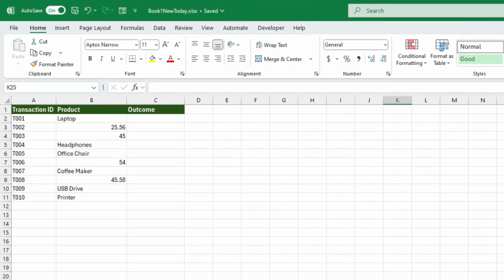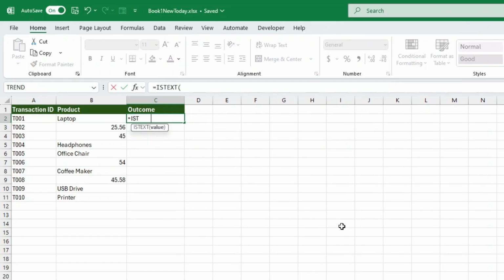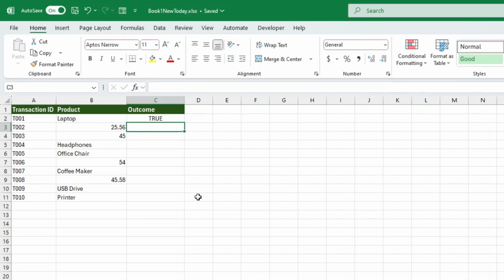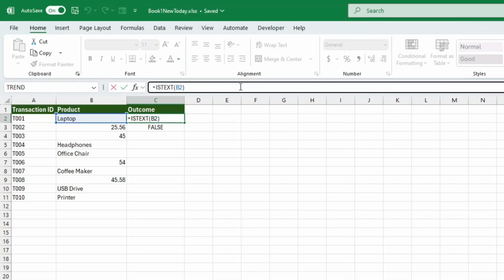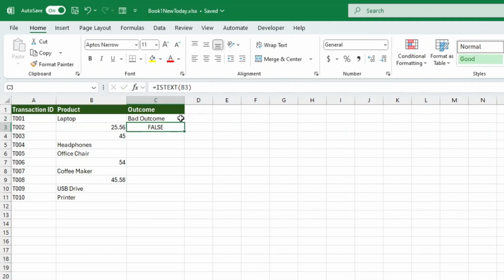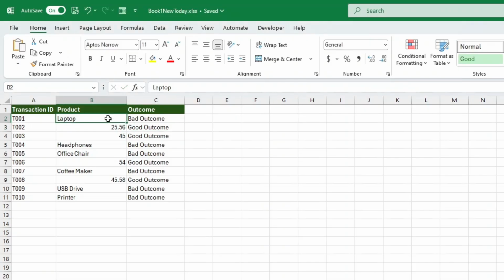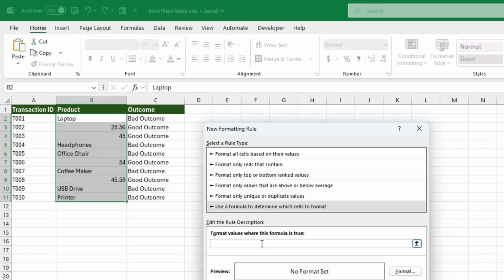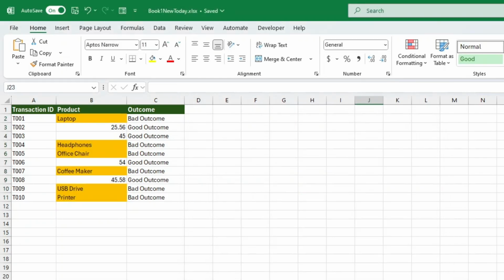How to Test IF Cell CONTAINS TEXT - Excel Tutorial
In this video tutorial, we’re going to go through How to Test IF Cell CONTAINS TEXT in Excel.

⏱️TimeStamps⏱️

0:00 What we will learn in Excel
0:11 How to Test IF Cell CONTAINS TEXT in Excel